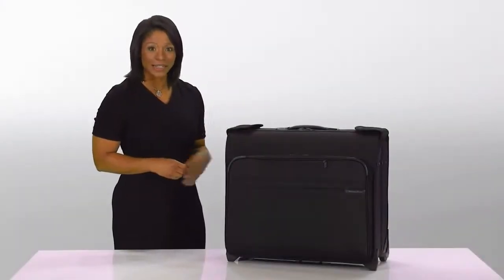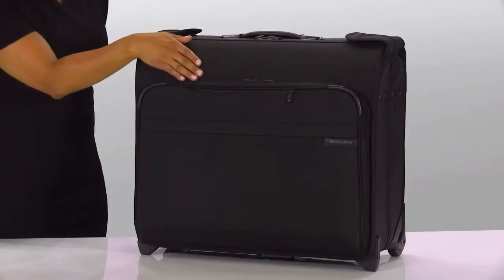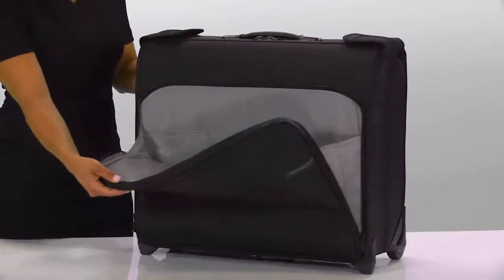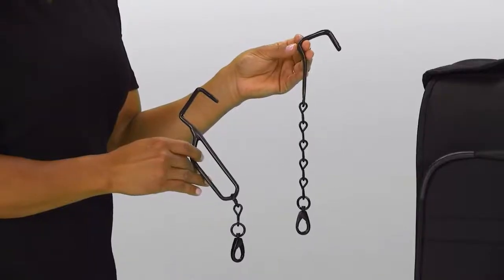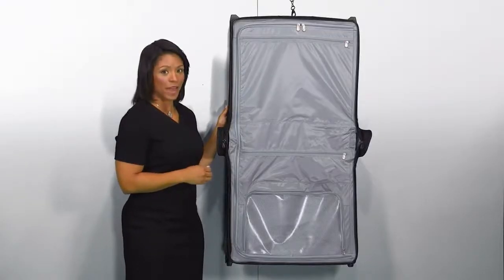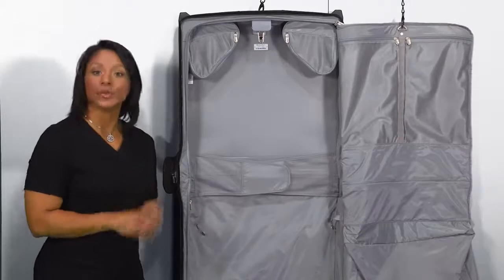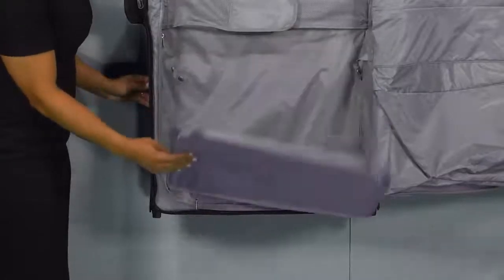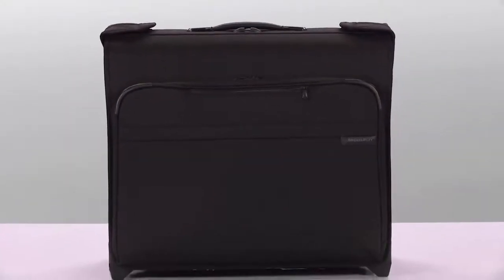A Versatile Garment Bag for Professional or Personal Travel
This garment bag has a fully lined interior with a zip around door panel, two sets of Wally clamps to hang 4 to 6 suits, two mesh pockets, a zippered shoe pocket, a scarf pocket, corner pockets, and a zip in extender panel to keep longer garments neat.